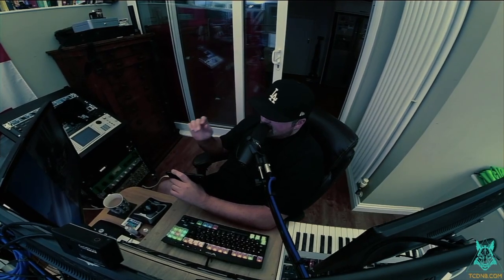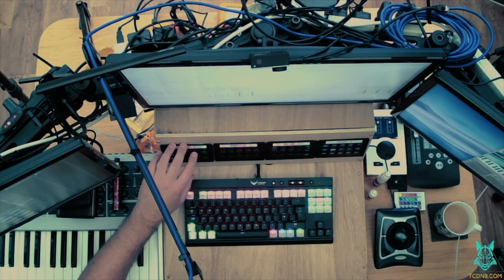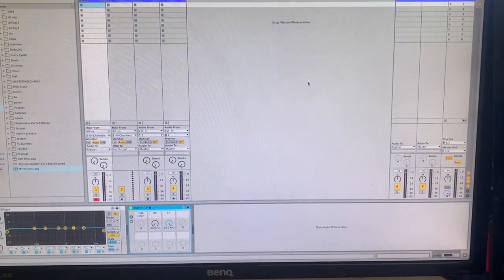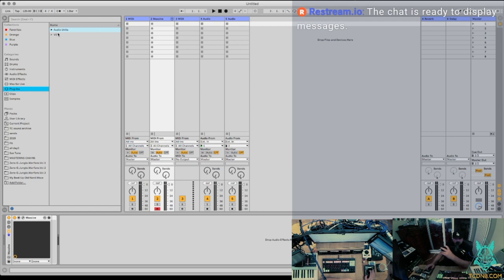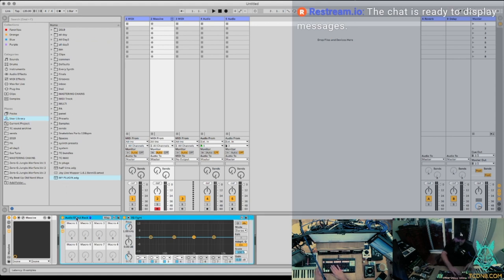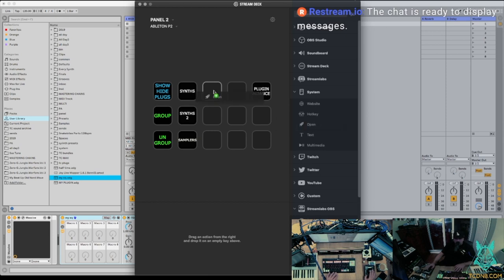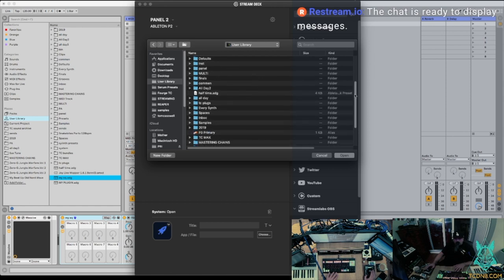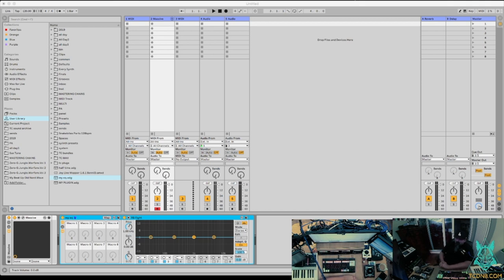How I Use Stream Decks WIth Ableton Live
for the full write up.
to get your stream deck!